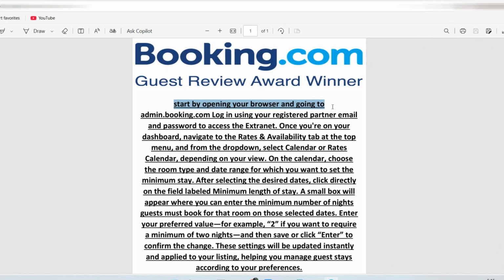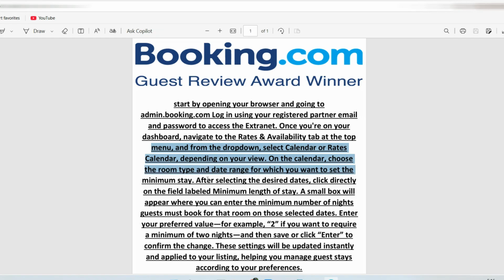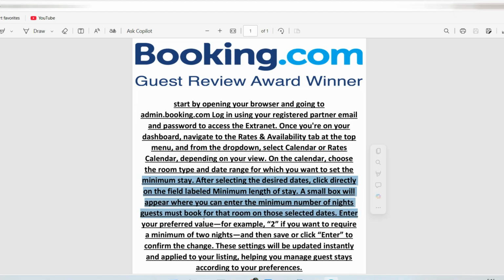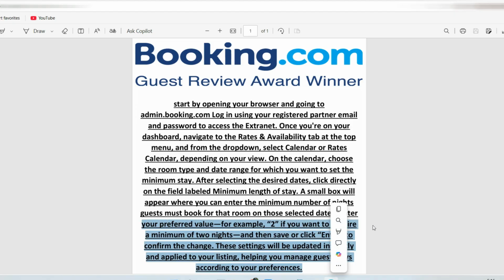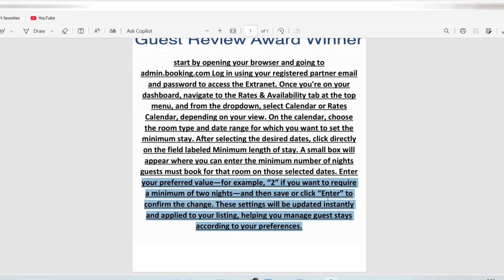How to Set Minimum Stay on Booking.com on Extranet (Full Tutorial)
In this tutorial, we’ll walk you through how to set a minimum stay requirement on Booking.com via the Extranet dashboard. Whether you want to avoid one-night stays or encourage longer bookings, this setting can help you improve efficiency and profitability as a property owner or hotel manager.